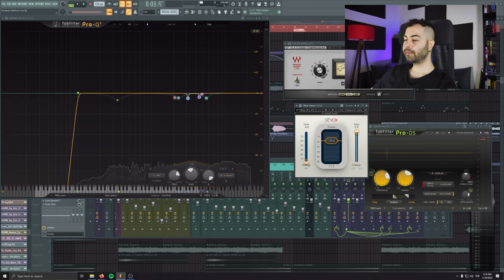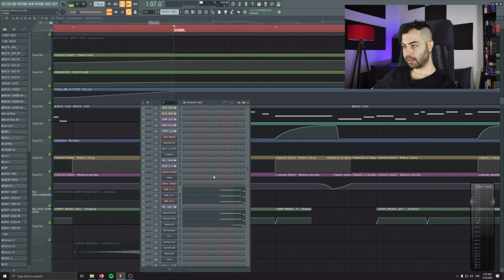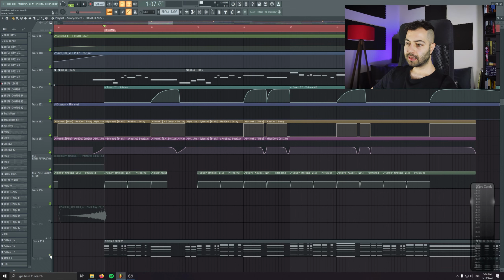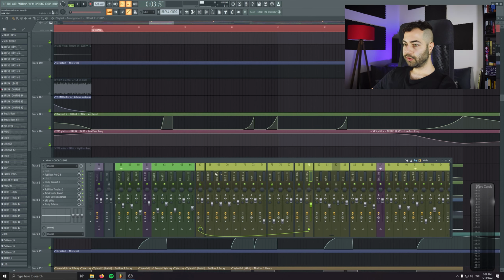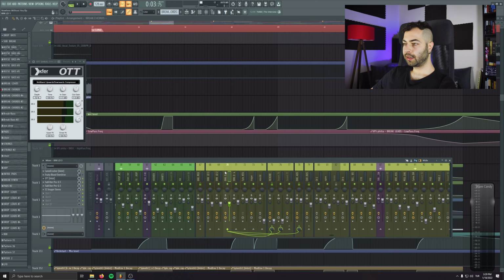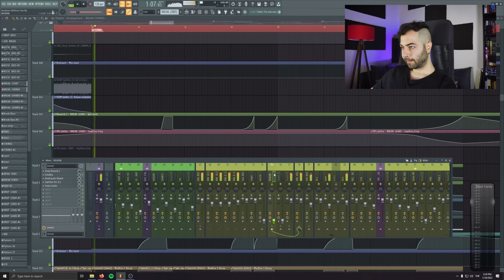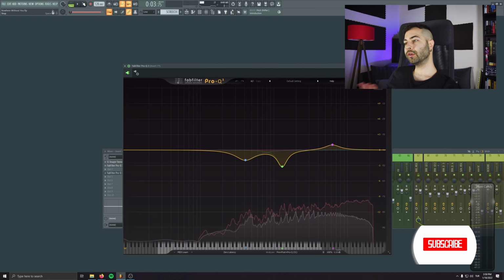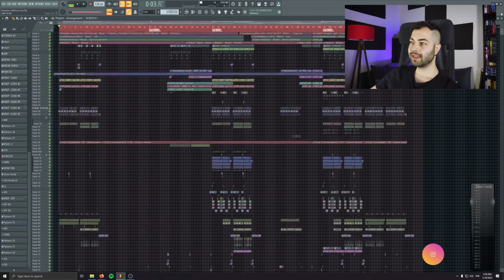How We Made "Nowhere Without You" | BigRoom Project Walkthrough | FLStudio Tutorial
Hello Broducers!

After more than a year Nowhere Without You is still streaming and I still get comments about its production.

In this video I'm gonna try to explain you the project. The problem is project is almost 2 years old and my new PC does not have all plugins that we used before. But still it's enough me to show you the channels and some mixing / production tips about it.

00:00 Intro
00:50 Vocals
06:23 Reese Bass
07:20 Break Stuff
09:00 Break Supersaws
14:43 Build Up
17:40 Drop Kick and Bass
20:55 Drop Leads
22:53 Brass Stabs
23:50 Drums
26:18 Vocal Seperating Trick